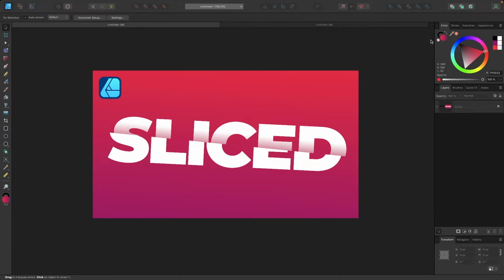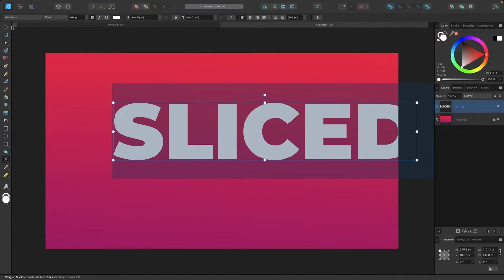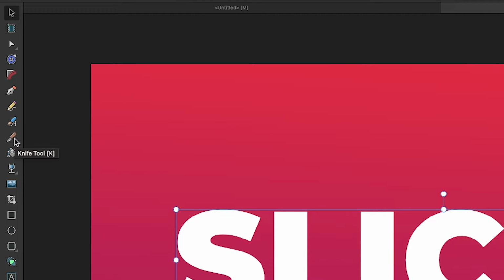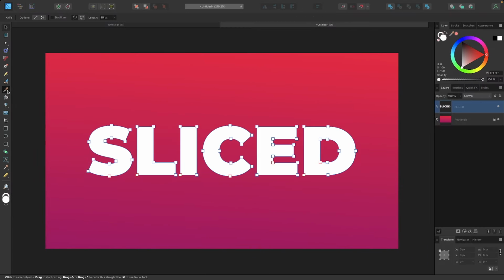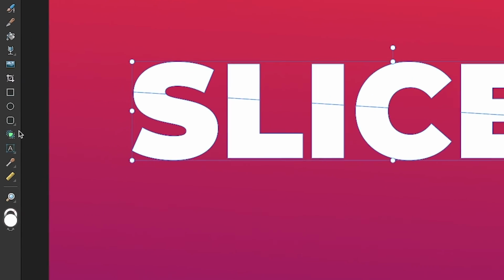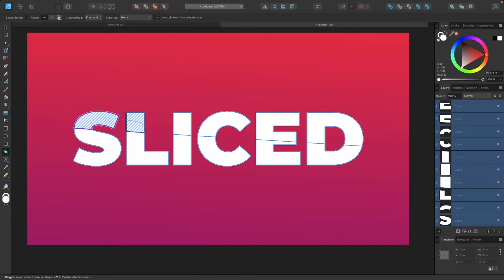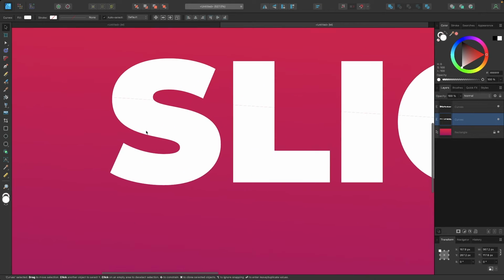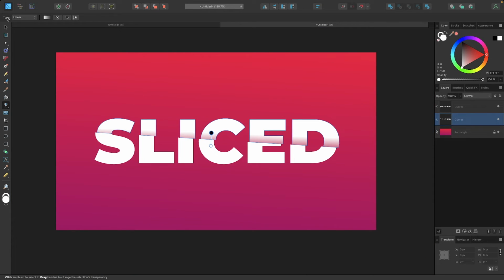How To Slice Objects In Affinity Designer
In this tutorial I'll be demonstrating how to use Affinity Designer to cut a shape, object, or even text. This is accomplished using the Knife Tool, which was introduced last year in the release of version 2.0.

🔗 RESOURCE LINKS

🎓 EXPLAINER COURSES

💬 SOCIALS

🎵 MUSIC USED